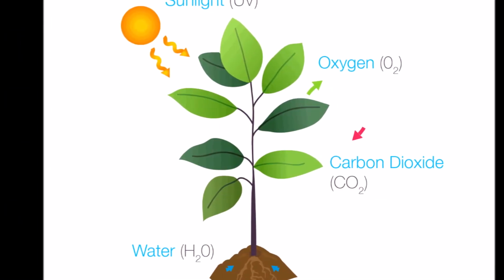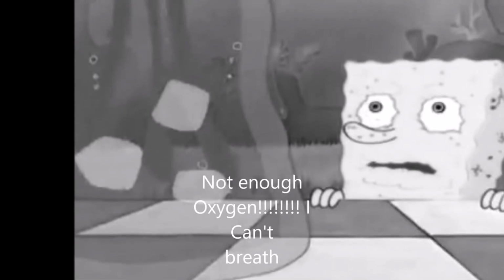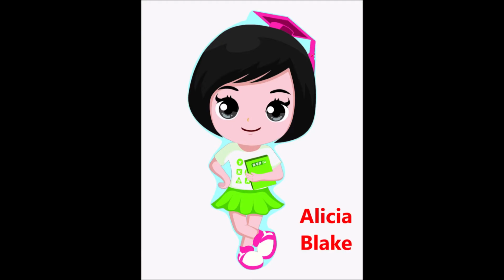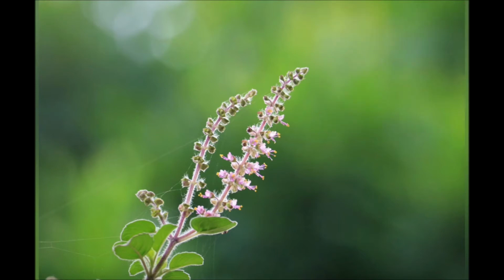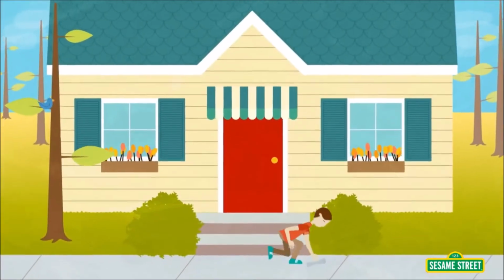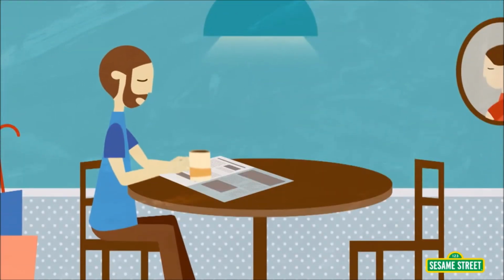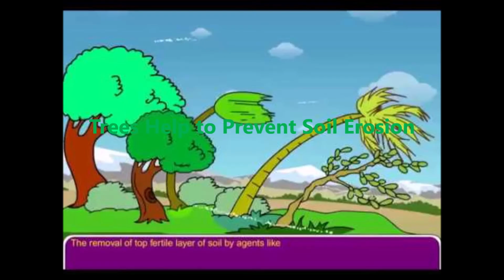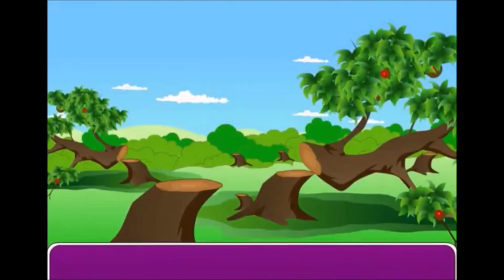We Love the Earth (EDTK Movie)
Short Video Discussing 5 Major importance of plants